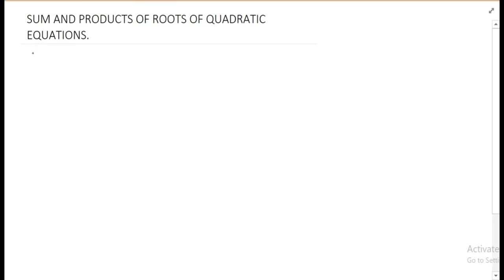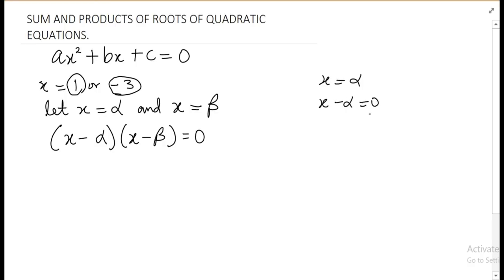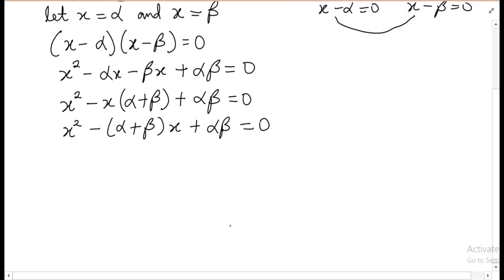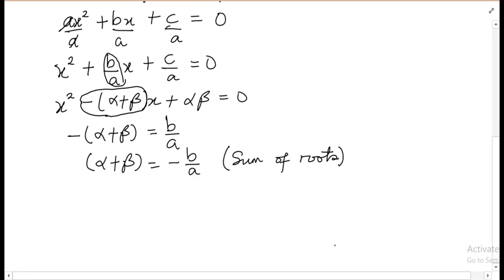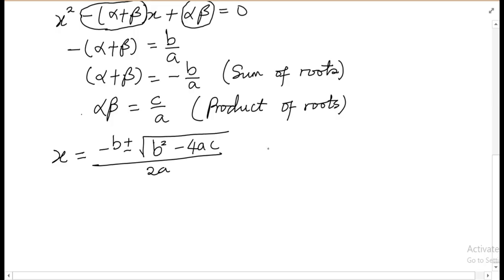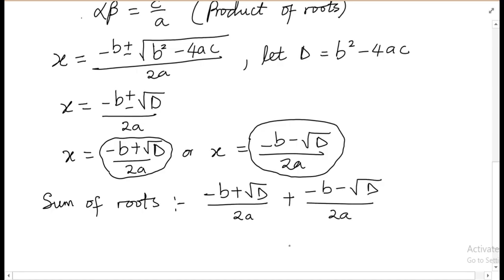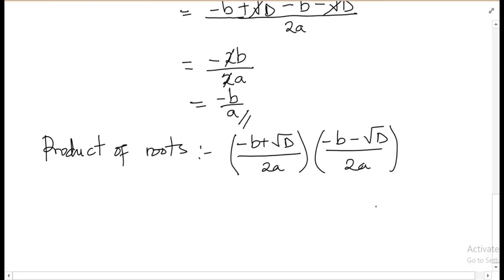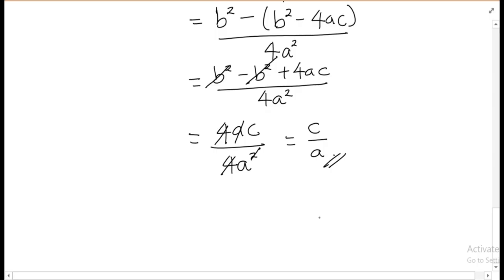SUM AND PRODUCT OF ROOTS II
📘 Welcome to this mathematics tutorial on the Sum and Product of Roots of a Quadratic Equation!

In this video, we will understand how to find the sum and product of the roots directly from a quadratic equation without solving it completely.

we learn:
• Sum of roots = −b/a
• Product of roots = c/a

✨ In this video:
• Explanation of roots of quadratic equations
• Formula derivation and understanding
• Step-by-step solved examples
• Shortcut methods for exams
• Practice-oriented approach for students

This lesson is useful for school mathematics, board exams, and competitive exam preparation.